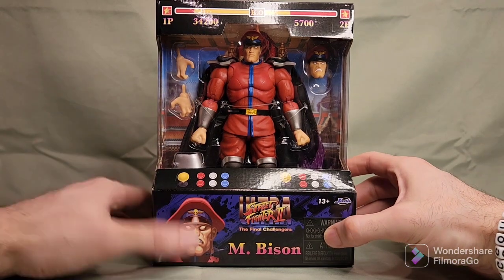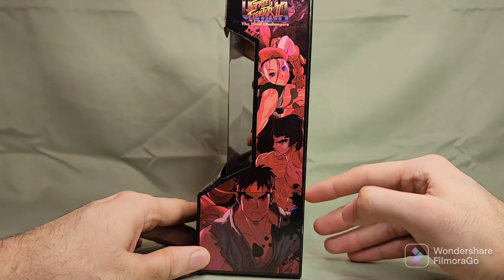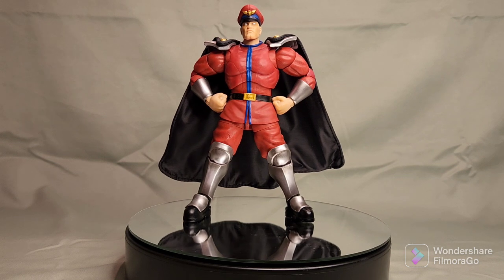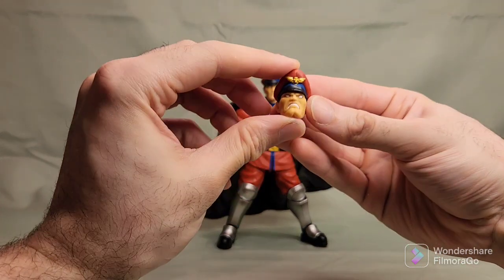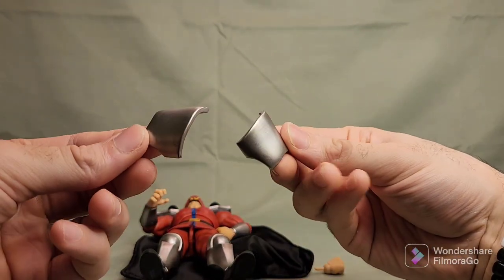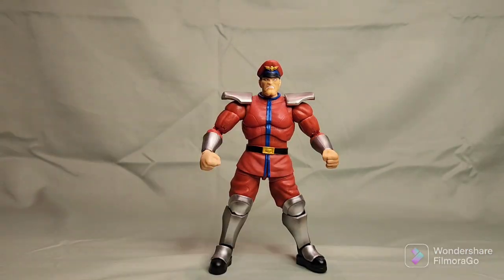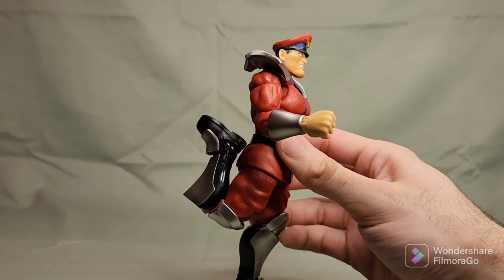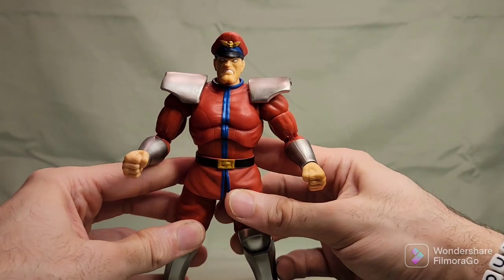Street fighter 2 Bison review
bought from BBTS